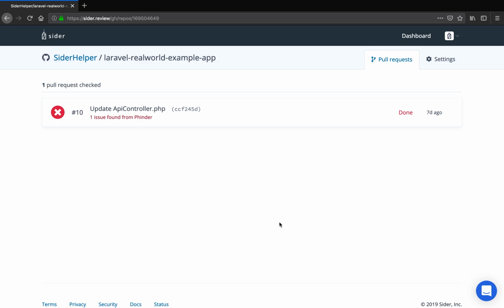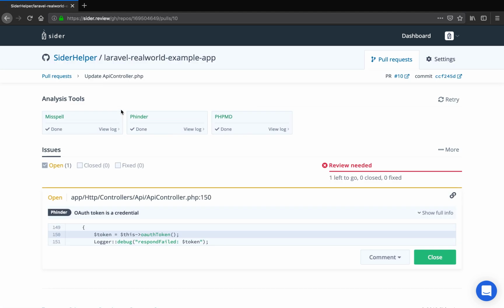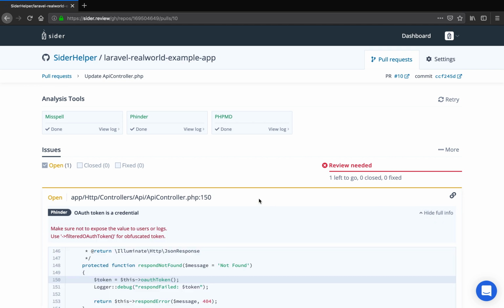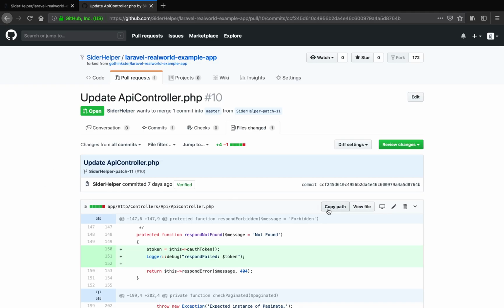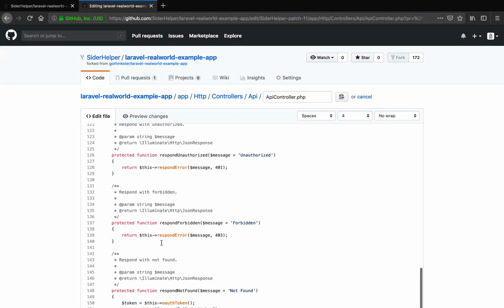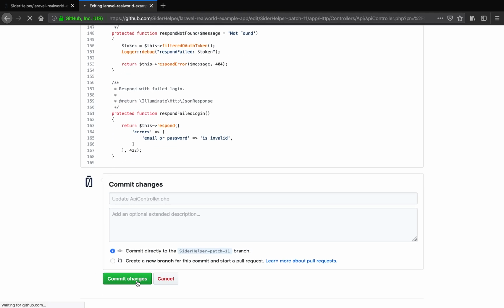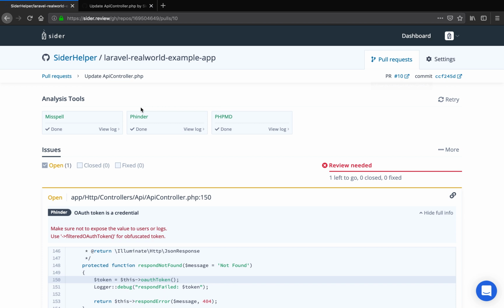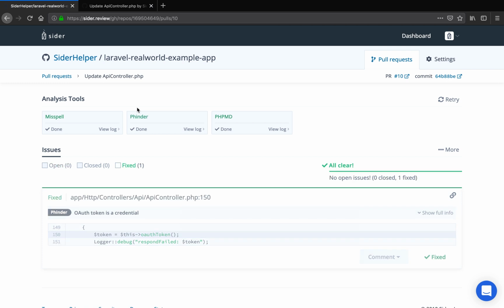Fixing a pull request with Sider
Learn about the tools Sider provides to create custom rules for your project.

In this tutorial, you’ll learn how to fix an open issue in Sider.

Sider helps engineering teams maximize productivity by automatically analyzing every pull request against custom per-project rulesets, as well as general best practices.